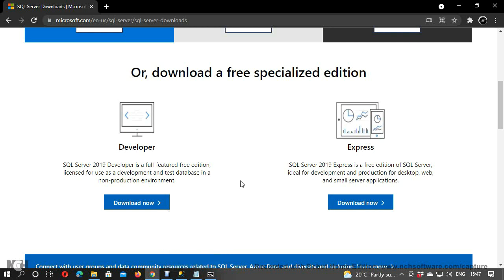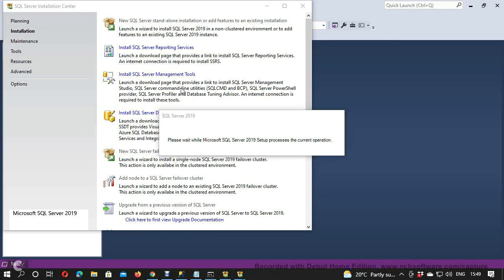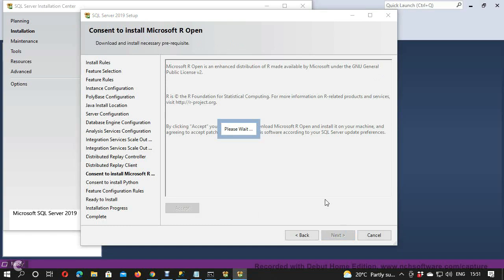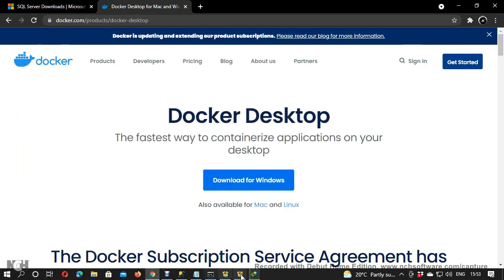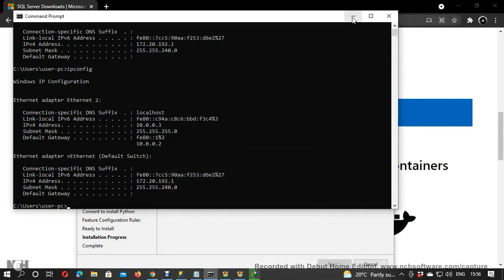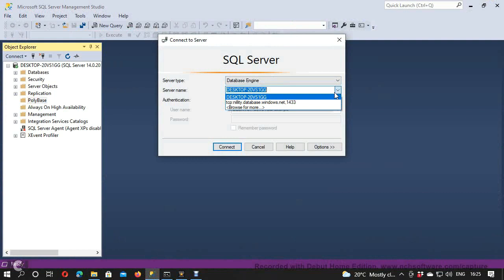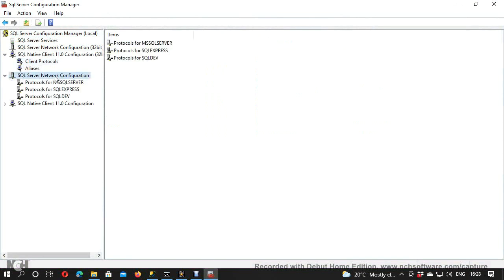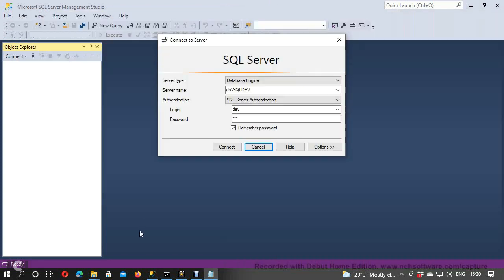SQL SERVER 2019 installation and connecting to docker with TCP/IP settings